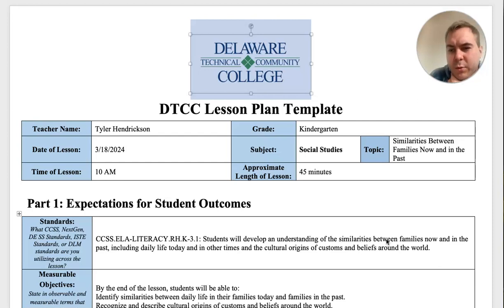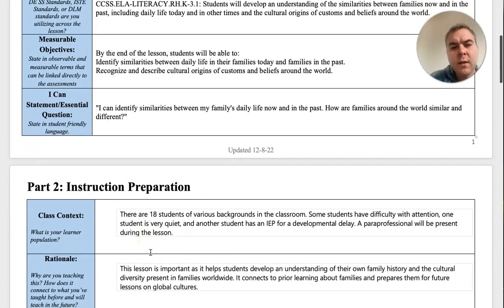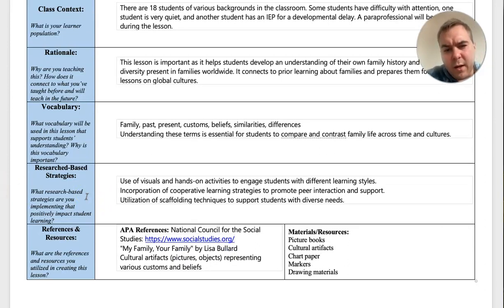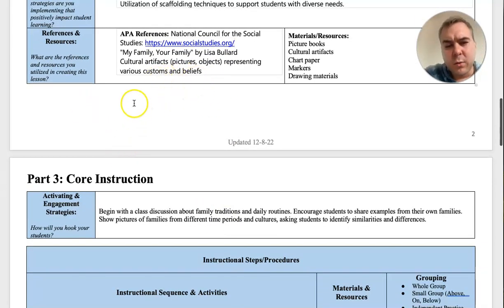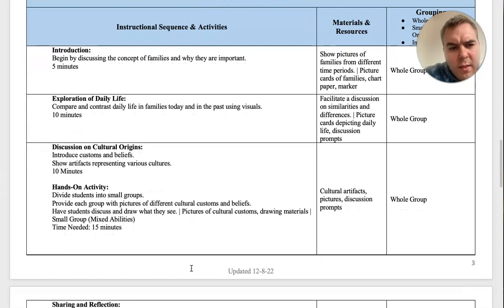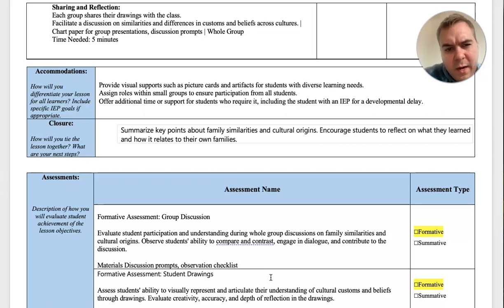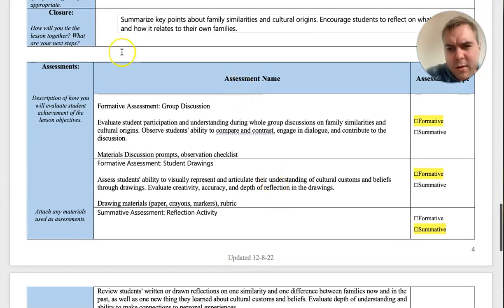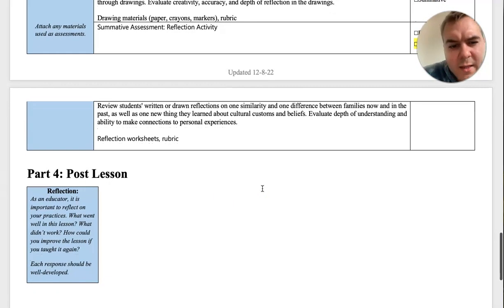Lesson Plan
This is a video of my lesson plan for kindergarten